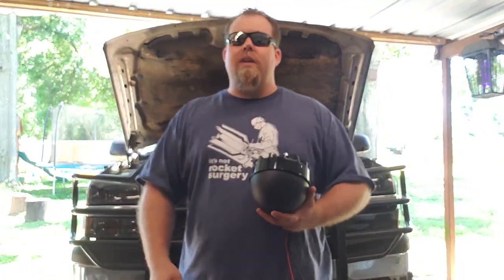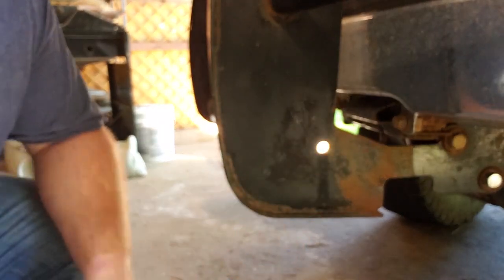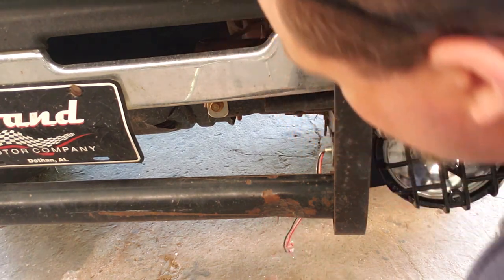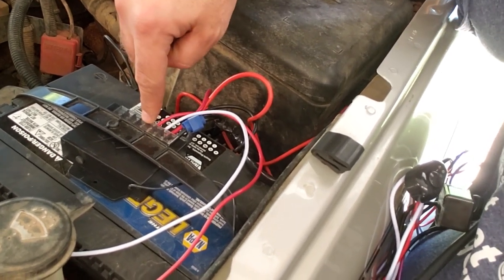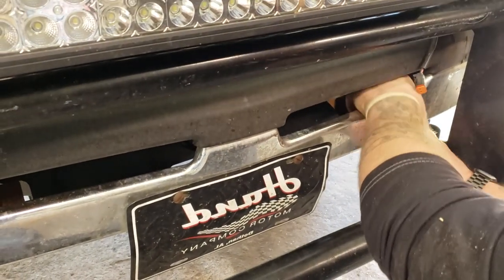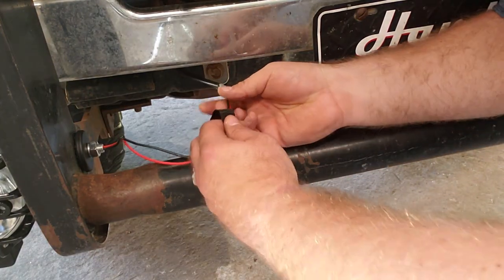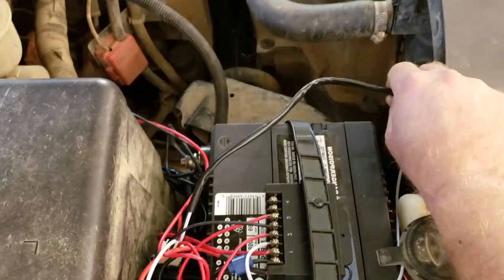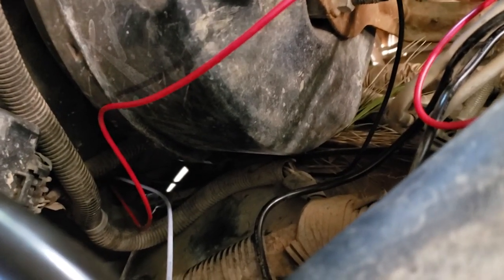How To Install A Light Kit On A Chevy Silverado Brush Guard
In this video, I help my cousin install some new high intensity lights to the brush guard of his Chevy Silverado. While the project itself isn't too complicated, I provide some tips on how to get accurate measurements for the mounting process and provide a very detailed explanation of the wiring process. All in all, this was a fun project and any time spent with family, is a good time.